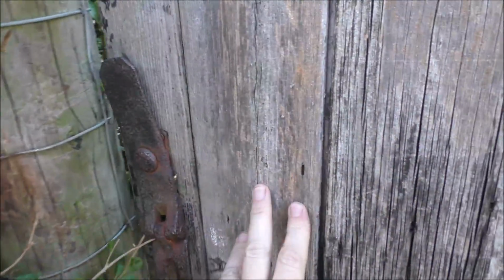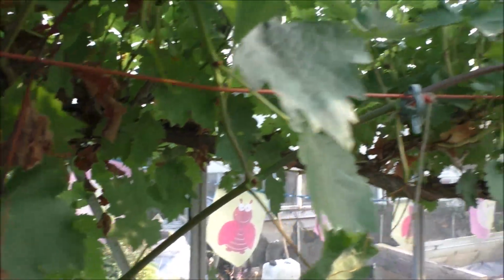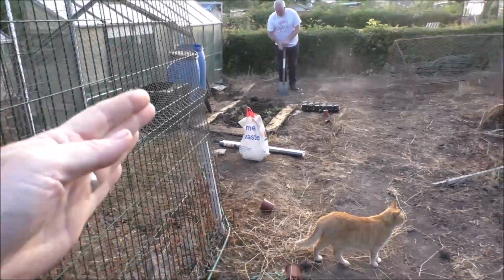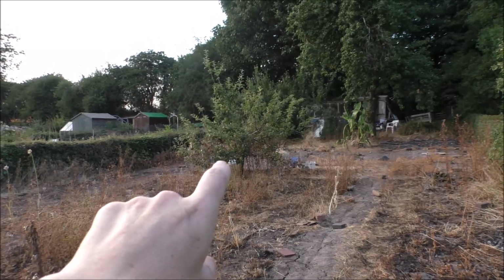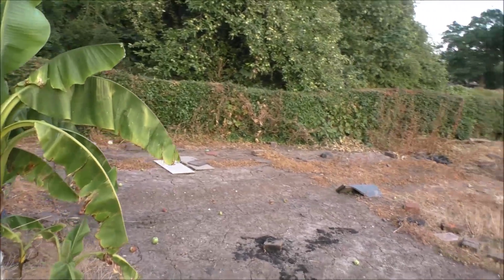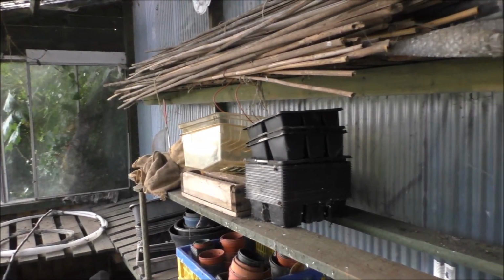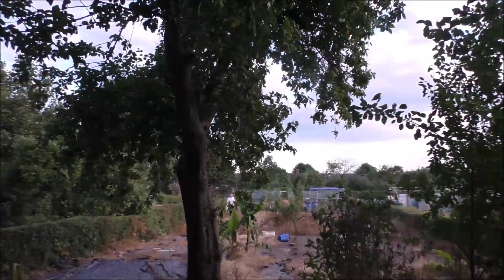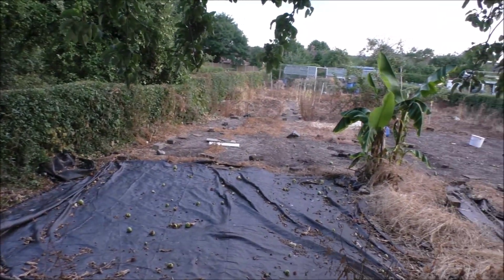Our new plot - are we mad?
Today I show you what we have been working on over the past few weeks. Our new plot is in a terrible state - the soil is parched and there is hardly any sign of life. But there's a greenhouse with a surprise, a new furry friend and a whole raft of possibilities!